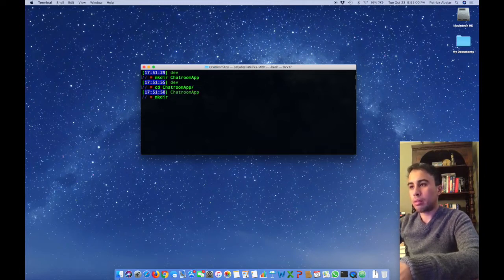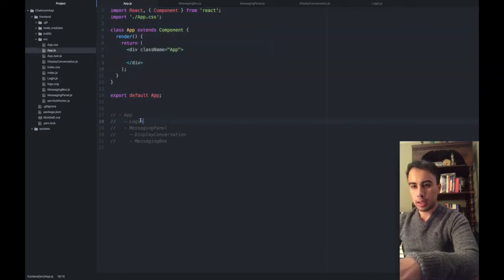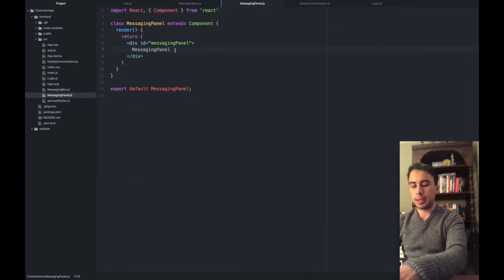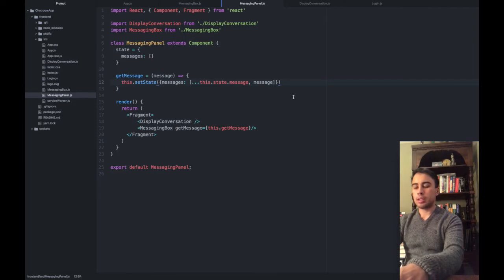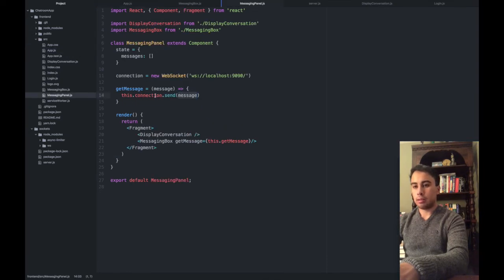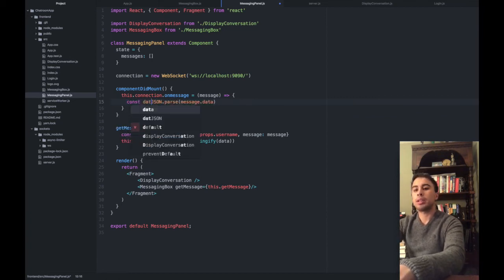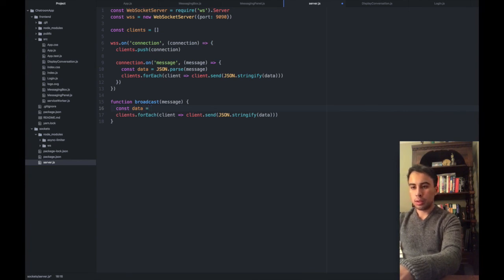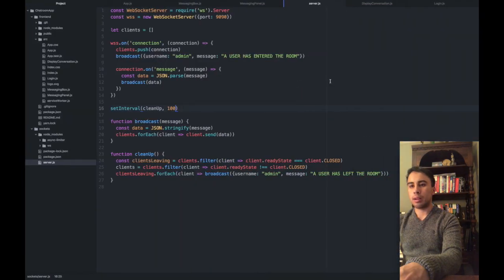Creating a Chatroom with WebSockets and React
Prerequisites: ReactJS, NodeJS
Learn how to create a simple messaging app using React and WebSockets with NodeJS.